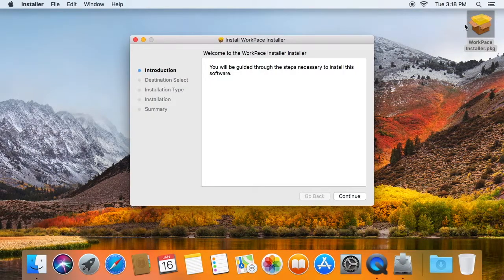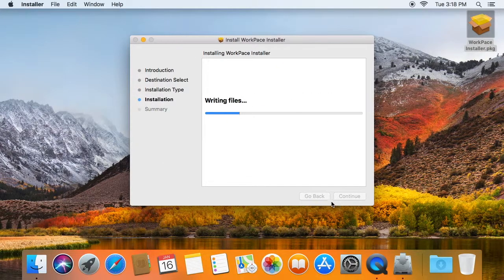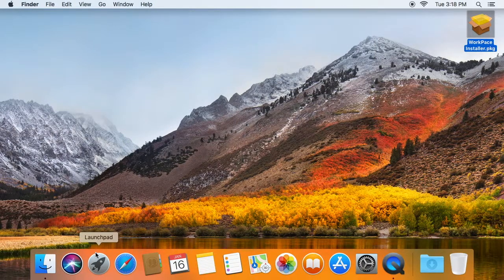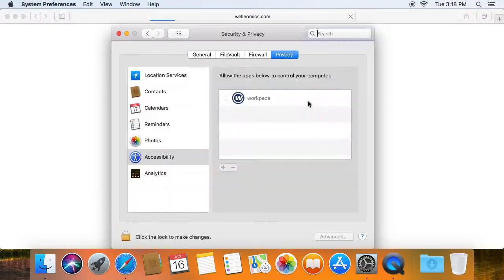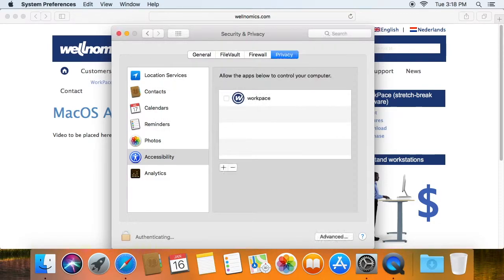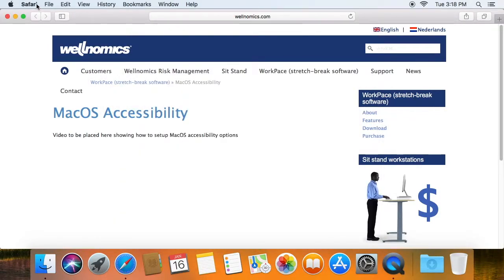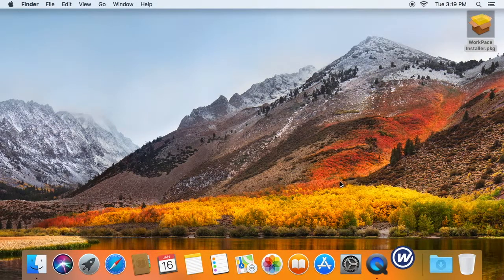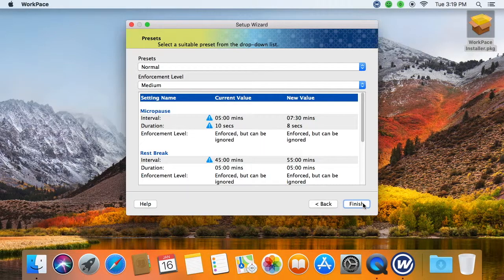Installing Wellnomics WorkPace on the Mac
Installing Wellnomics WorkPace on the Apple Macintosh